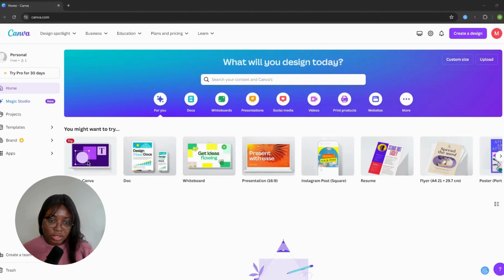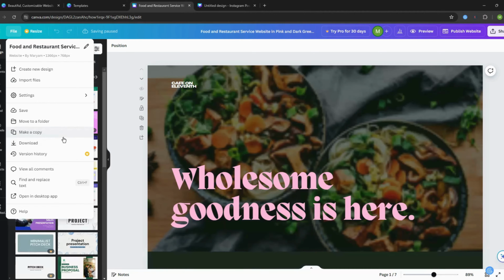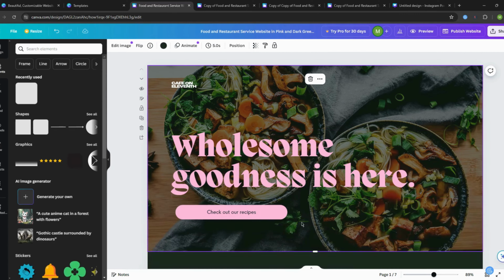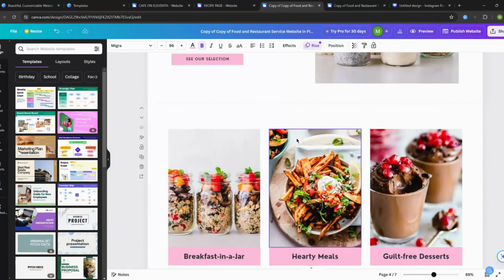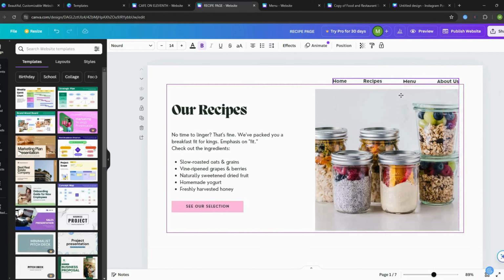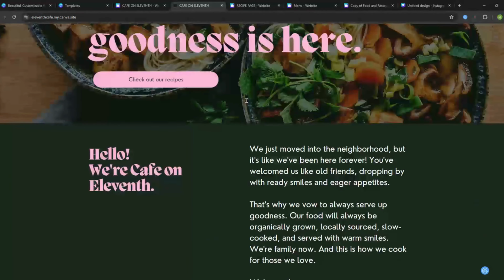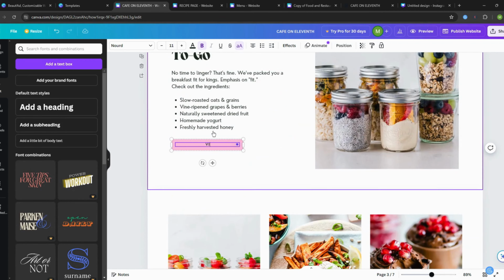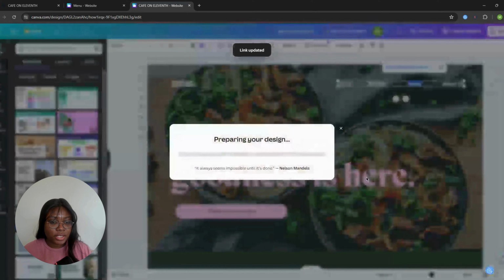How to Create An ACTUAL Multi-Page Website in Canva (Save $200+ From Hosting Platforms)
Hi hi!!! In this tutorial, I show you how to create a functioning website with multiple pages on Canva 💫This method has saved me over $1000 in hosting fees since I started using it.

If you are a small business/agency/freelancer, this video will help you display the basics of your business without hurting your pocket.

In this tutorial, you learn how to:
💟Create multiple website pages with a common theme
💟Create a dynamic website menu on all the pages
💟Connect the pages to each other
💟Publishing in the right order

Chapters
00:00 Intro
02:05 Planning the website
03:08 Creating website pages
13:45 Adding the menu
20:05 Connecting the pages

Let me know what Canva tutorial you want next.
Not a Canva User? Let me know what tool you want me to do next!